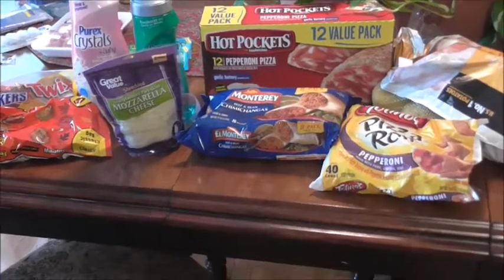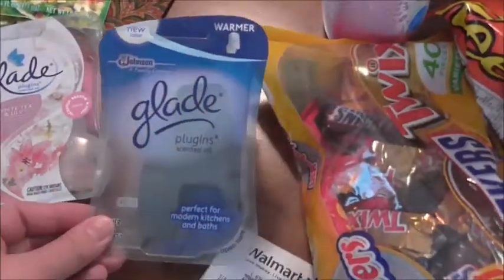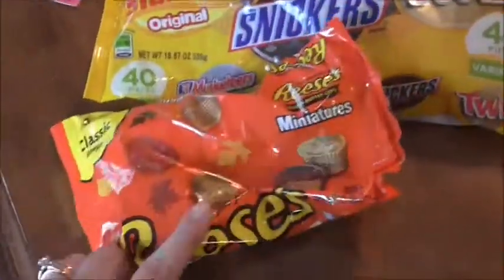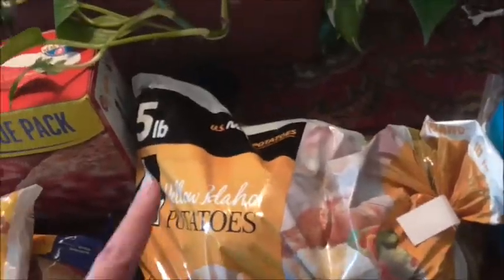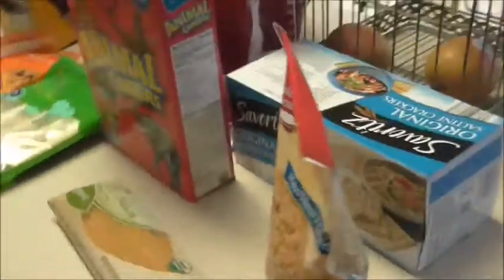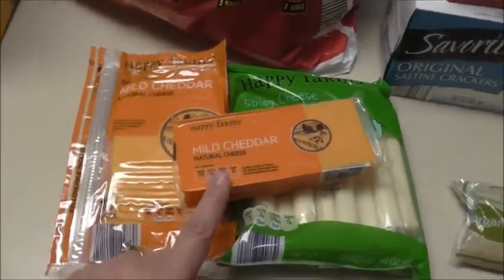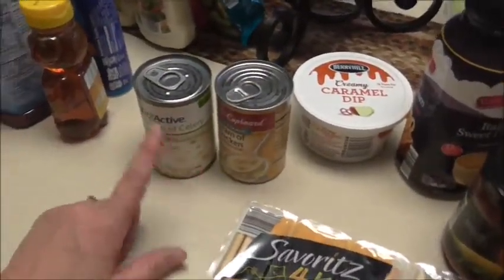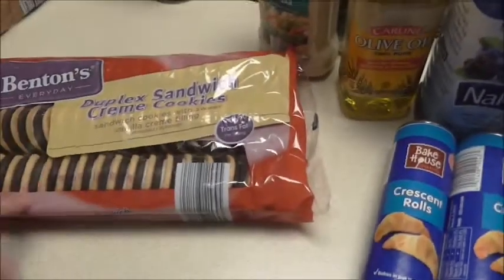Walmart and Aldi 10 12 14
My experiences, reviews and opinions are my own. I do not work for any companies I mention or get any type of compensation for my contributions.

This is simply my life. experienced...by me.